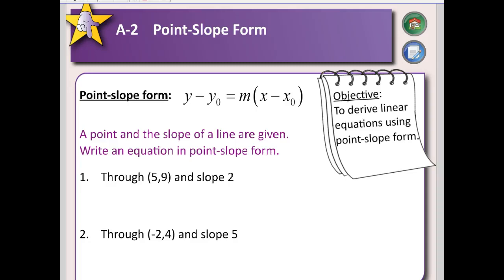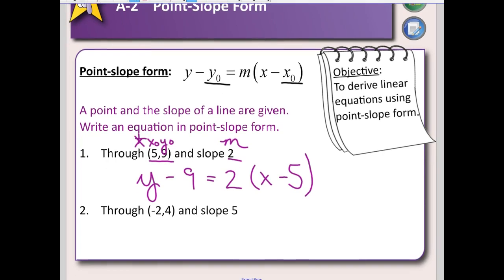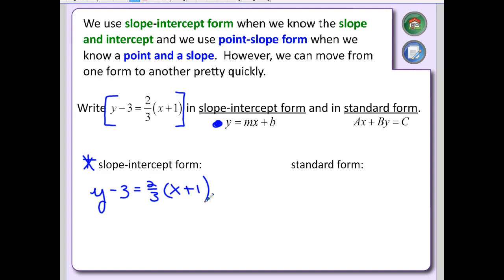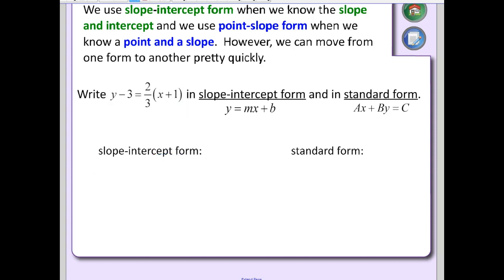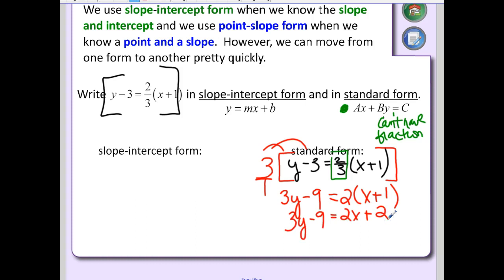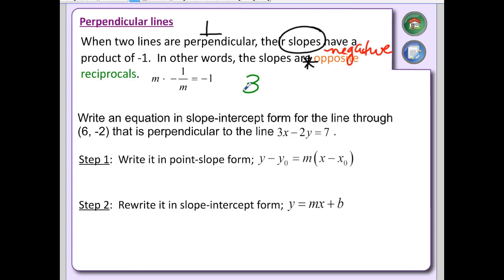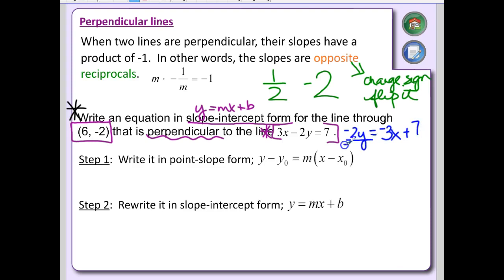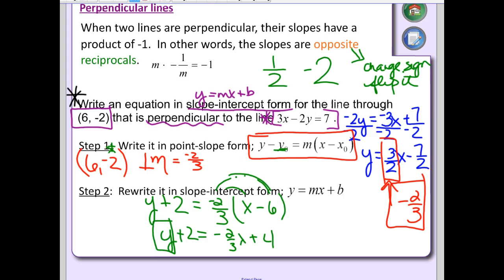A-2 Point -Slope Form of a Line